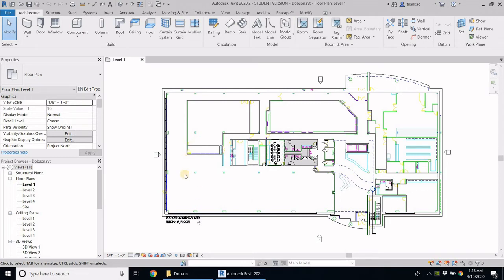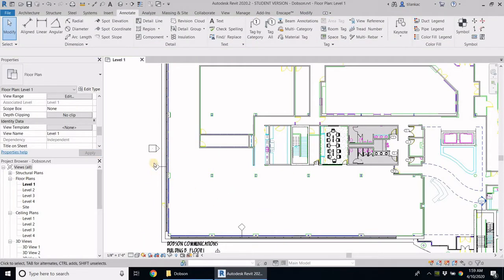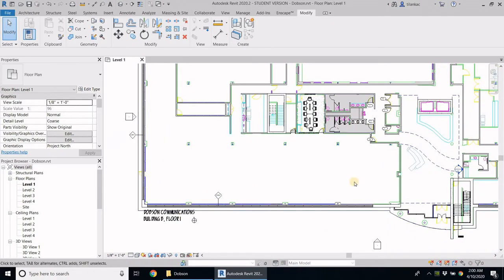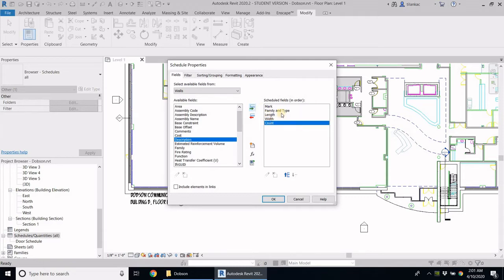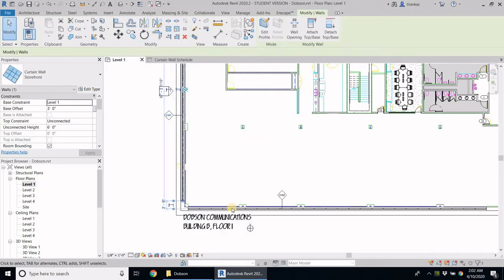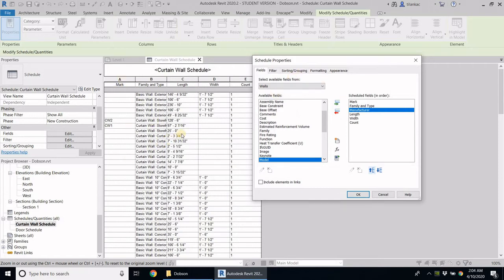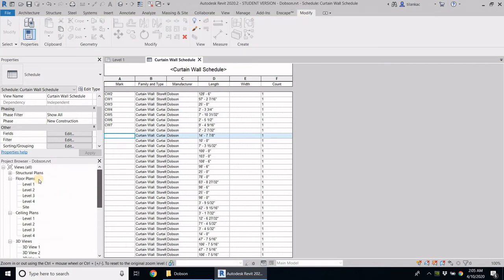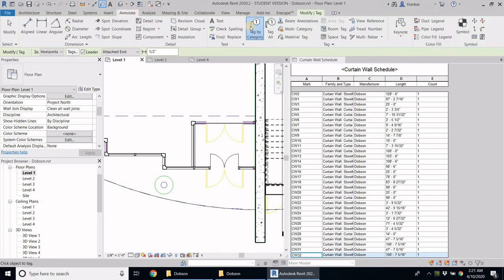29 Window Schedule